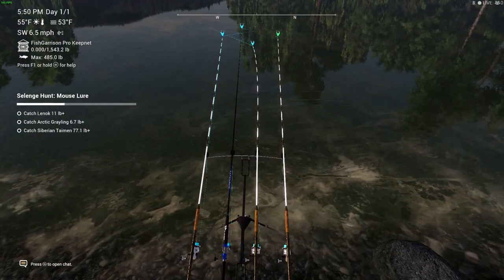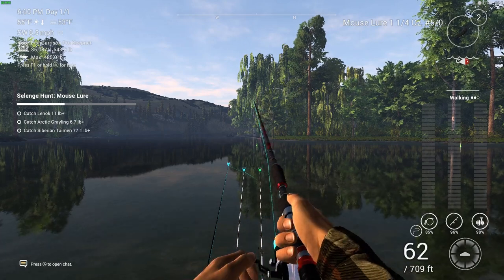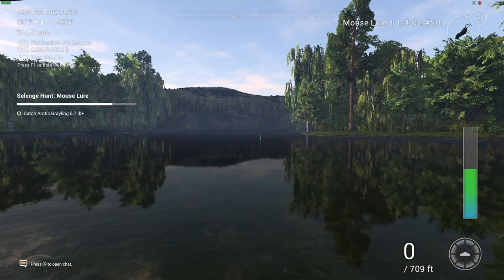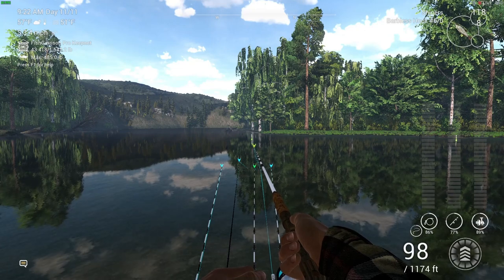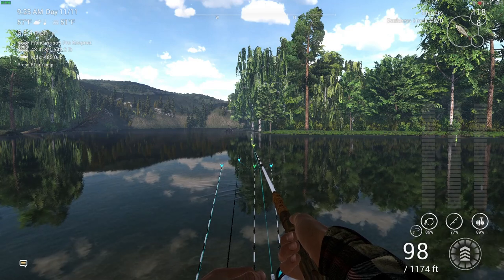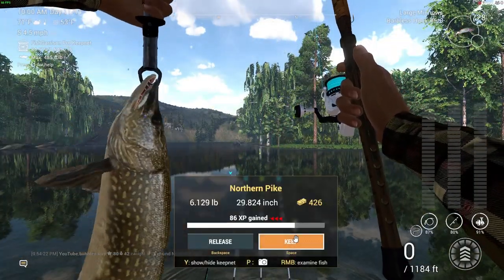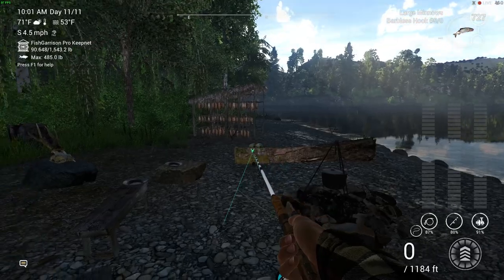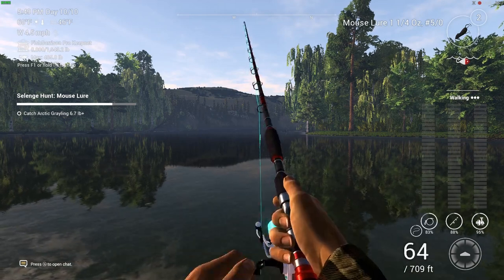Fishing Planet Mongolia How to Catch Unique Northern Pike Selenge River